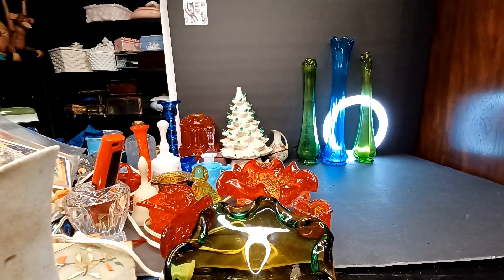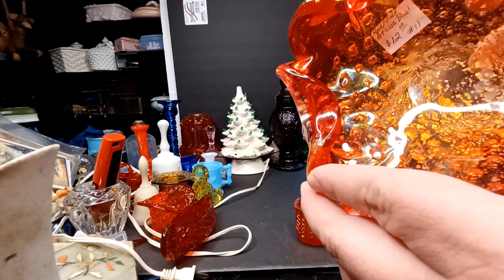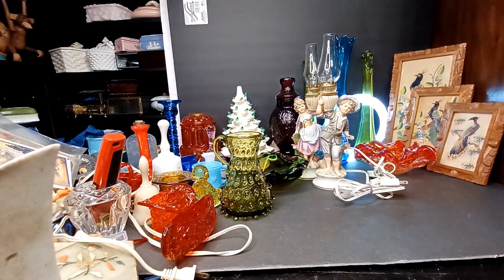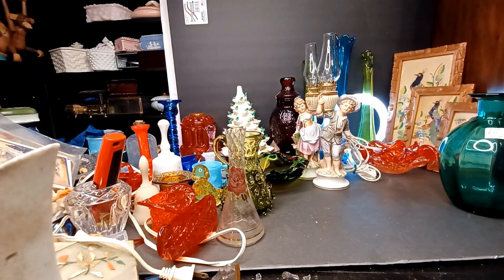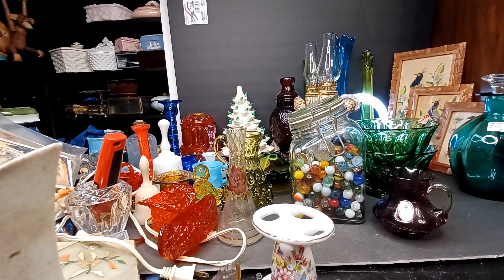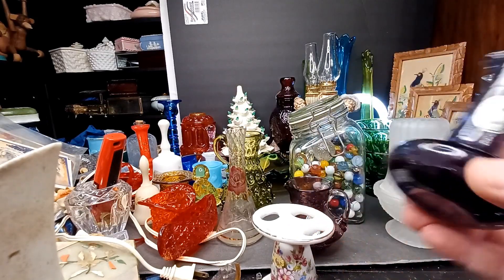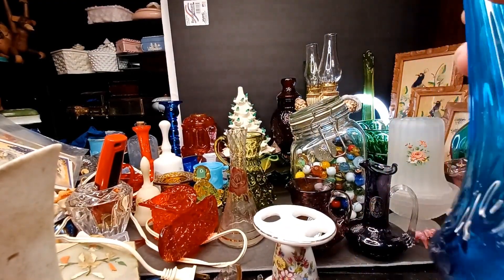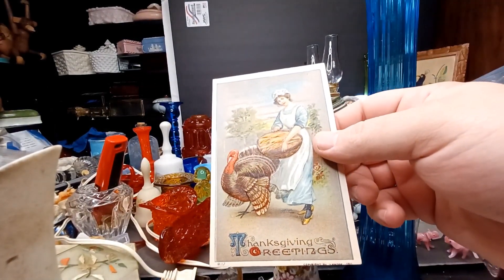My wife's thrifting haul! Jefferson and Pilgrim glass! Old Thanksgiving Postcards! Blenko?!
Washing out boys mouths with soap in the 1910s!